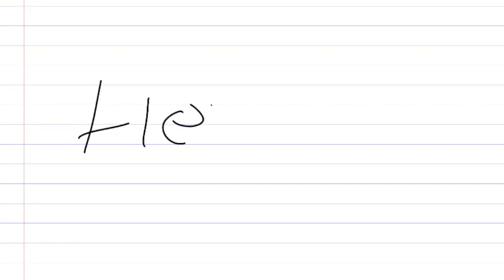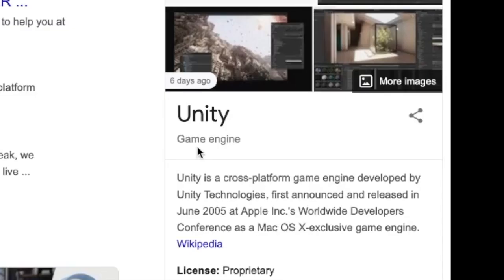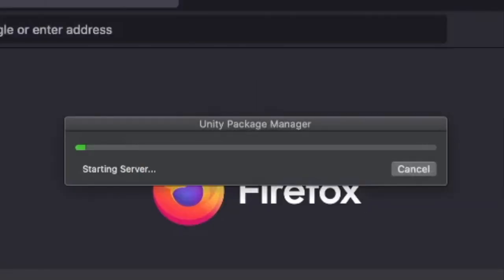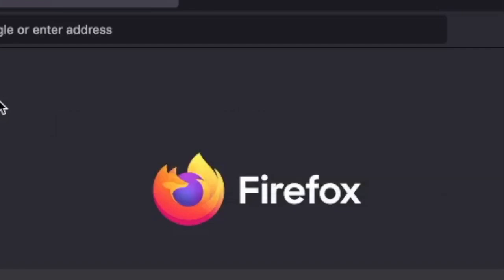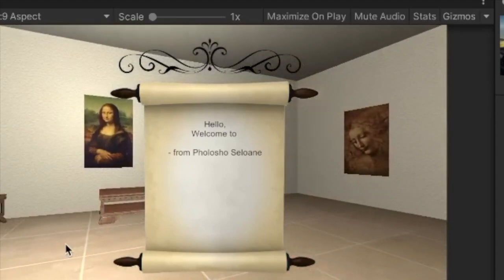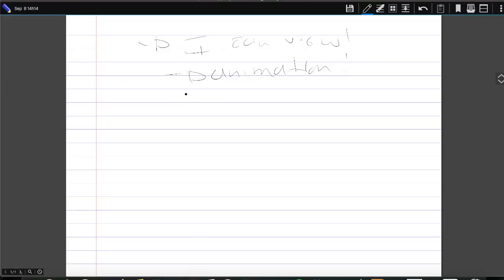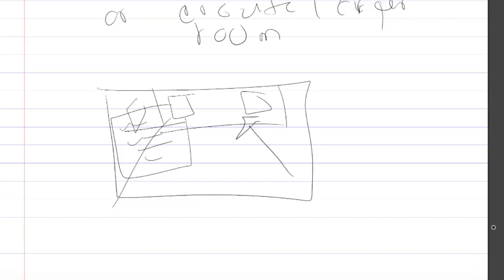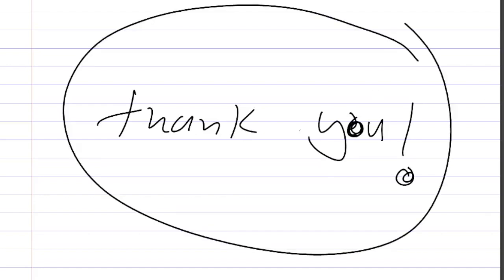Create Virtual / Digital Art Exhibition | Unity Engine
hello today i am going to talk about building or creating a digital art exhibit in the unity game . through which you can show cast art work .